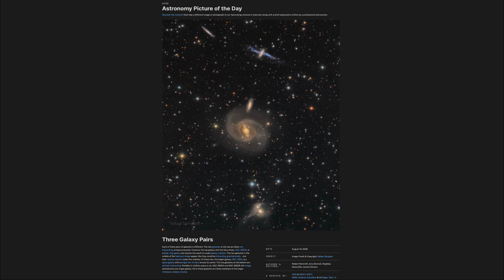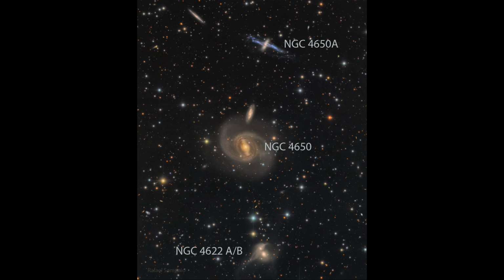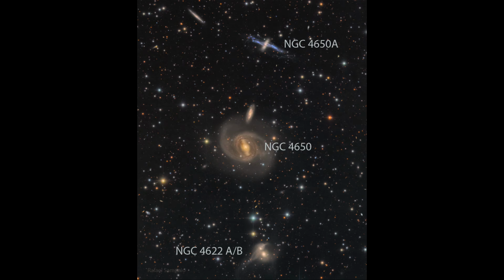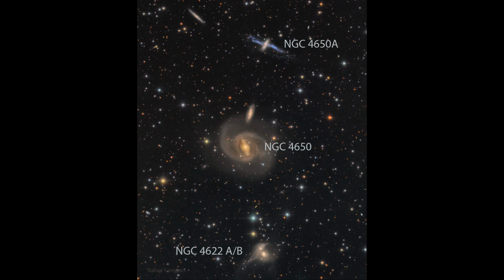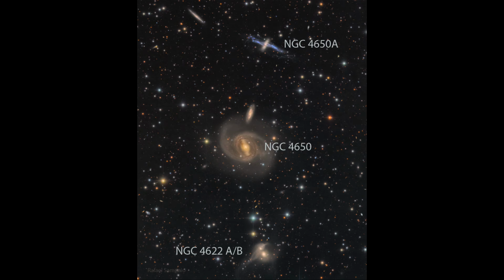2026 August 10 - Three Galaxy Pairs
In today's image, we see three pairs of galaxies in the Centaurus Galaxy Cluster. The lower of the three pairs are currently interacting. The upper two pairs are close to one another in the sky, but not currently interacting.